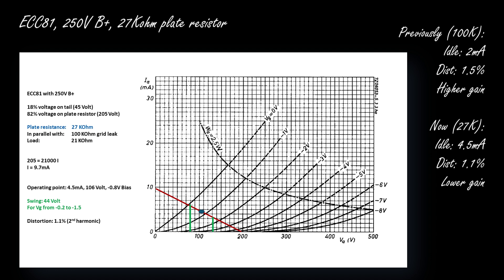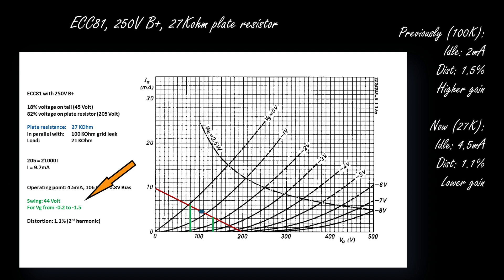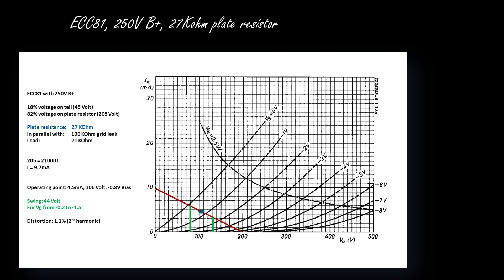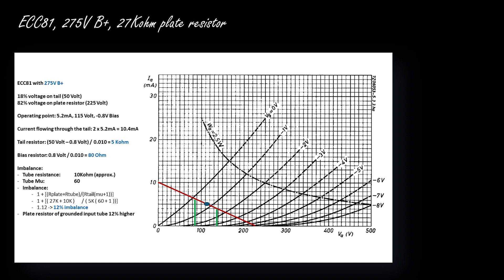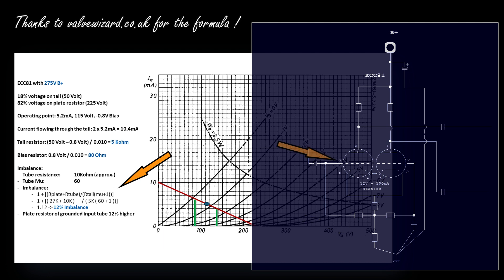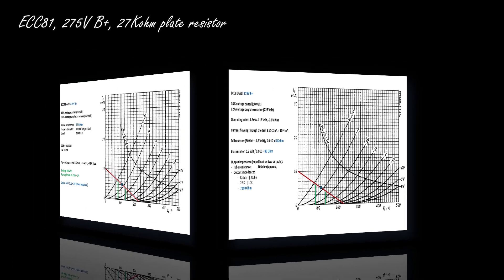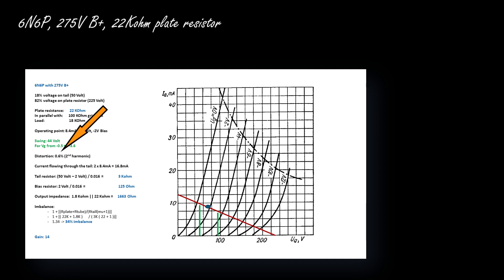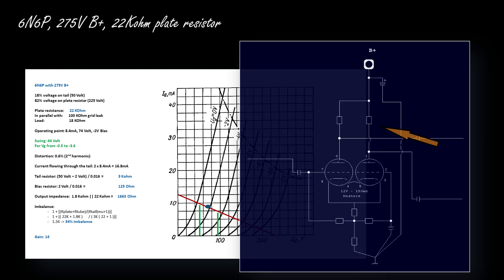High End Tube Amplifier Project (6V6) - Part 4 – Improvements on Phase Splitter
This is the fourth video covering my new High End tube amplifier project ! I’m working on the design of a no-compromise 6V6GT push pull tube integrated amplifier, which will have tube rectifier (5U4) !
Furthermore, power tubes will be arranged in fixed bias configuration; phase splitters will be built on the basis of ECC81 tubes; EF86 tubes will be the first power amp's gain stages. Preamplifier will include phono preamp as well. Last but not least, I plan to utilize very nice and cool EM80 ‘magic eye’ tubes. In this video, I'm taking the opportunity to provide a further tutorial on how phase splitters are designed.
You'll see how different components' values influence the final outcome; furthermore, the choice of different tubes' types will be covered (ECC81, 6N6P, ECC99).
I hope this could be interesting for you all.

By Matteo Bonino, M.Sc.Eng.